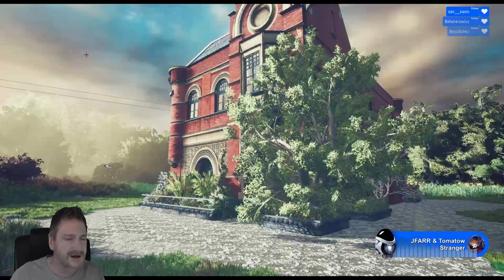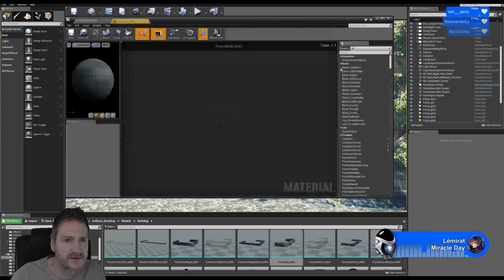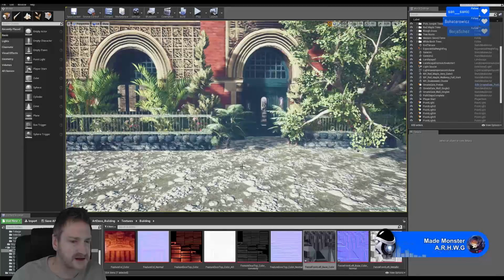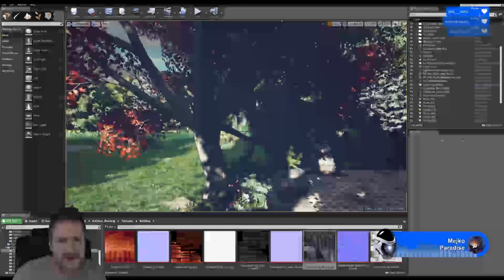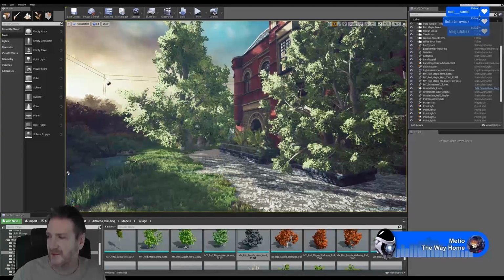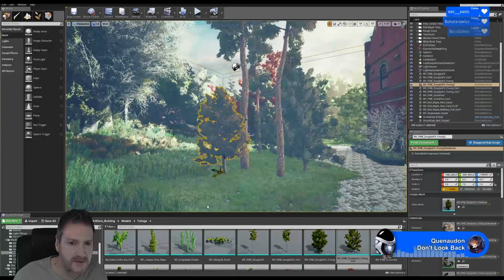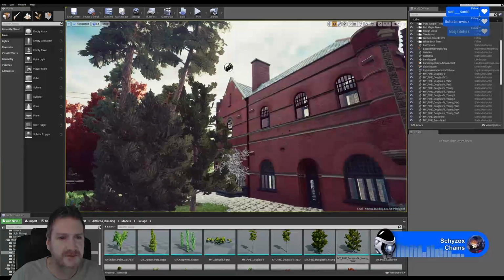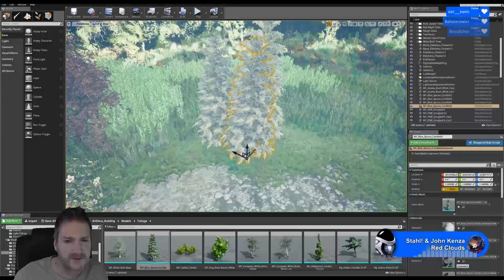Creating UE4 Outside Environment Stream 20 JUN 2017 - Part 1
PhilDoes3D Stream from 20 JUN 2017 -